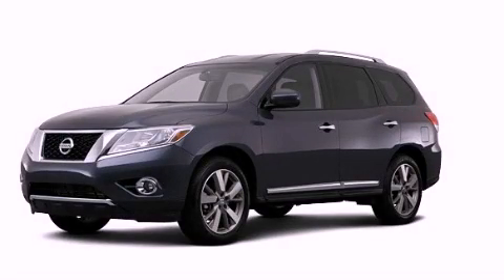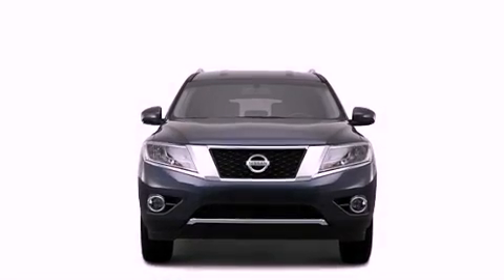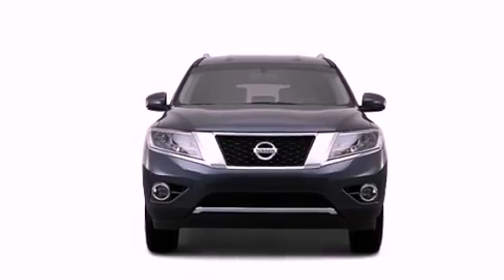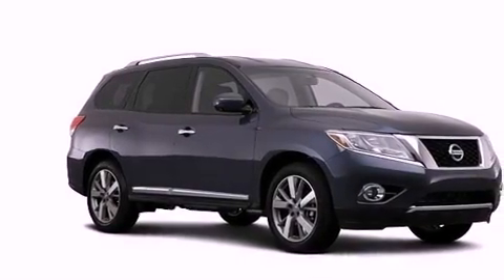2013 Pathfinder Fort Worth TX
Year : 2013
 Make :
 Model : Pathfinder
 Engine : 3.5L V6 engine
 Trans . : Automatic
 Exterior : Gray
 Miles : 6
 Interior : Black

 2013       Pathfinder Dallas TX